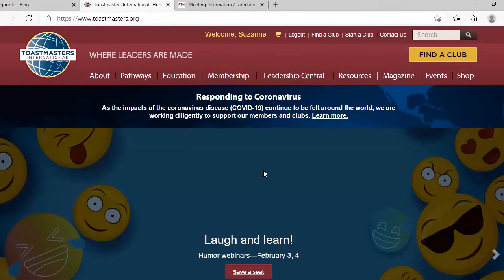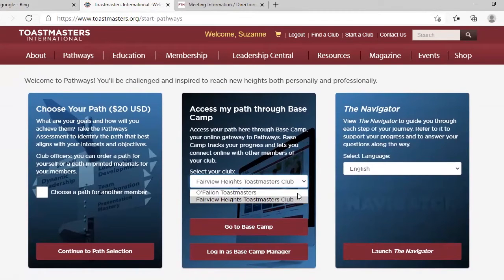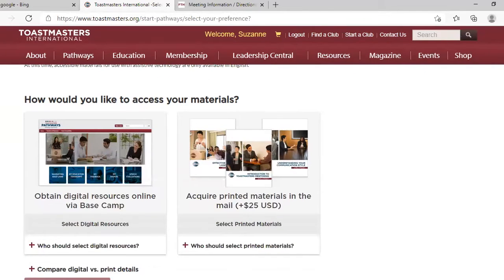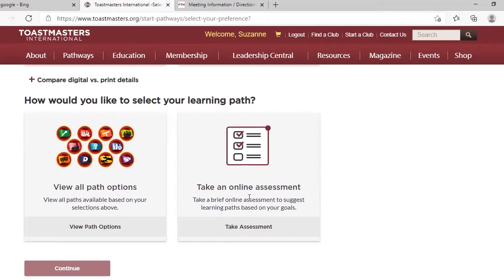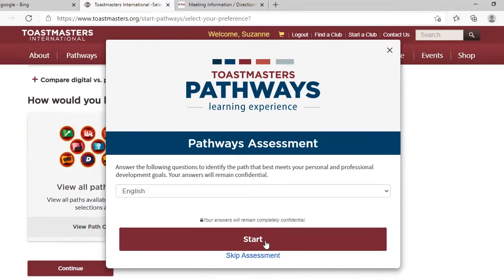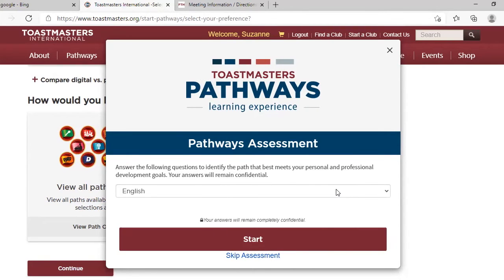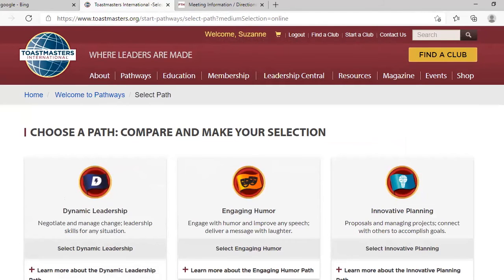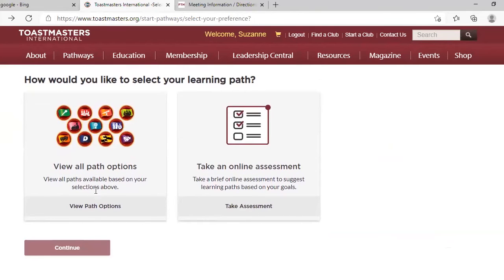Pathways Part 1 "Pick Your Path."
In this tutorial you are walked through the process of picking your first path with Toastmasters International. Pathways is the educational program for Toastmasters.